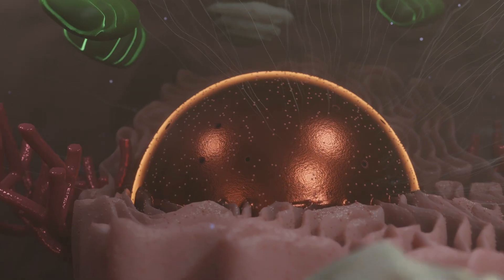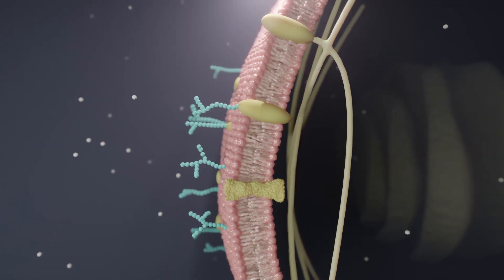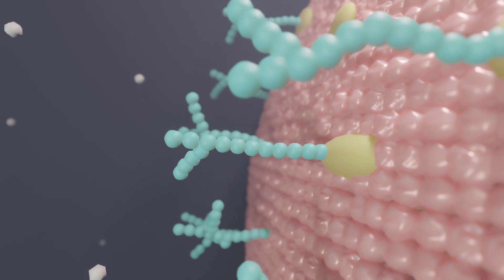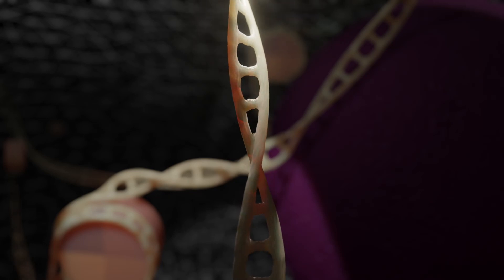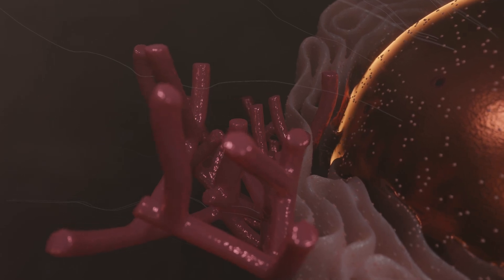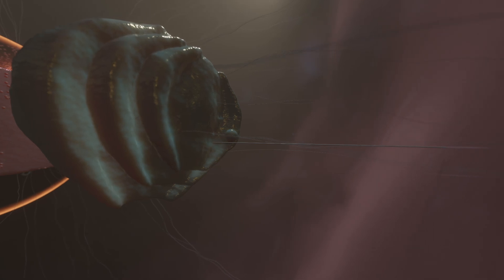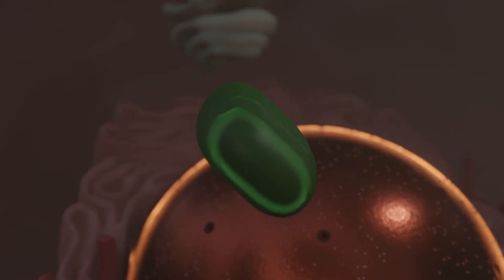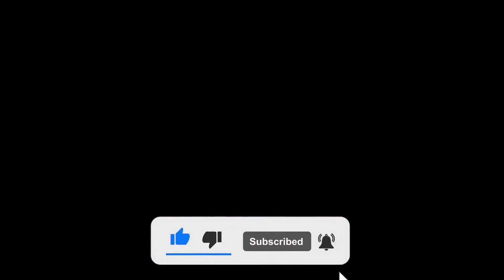How a CELL is constructed | Animation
Cells are the fundamental units of life, and their structure is a masterpiece of biological engineering. Inside the cell, various organelles work together to keep life running. The cell membrane controls what enters and exits, while the nucleus stores genetic information. Mitochondria, often called the powerhouse of the cell, generate energy, and the endoplasmic reticulum helps with protein synthesis. The cytoplasm is where essential biochemical reactions take place. Each component plays a vital role in maintaining life. Understanding cell structure is key to understanding biology itself.